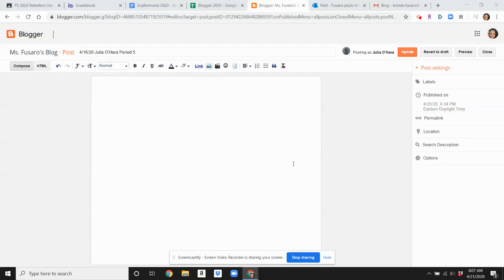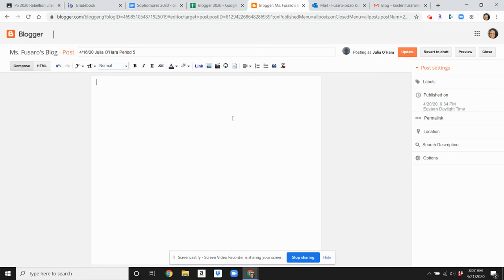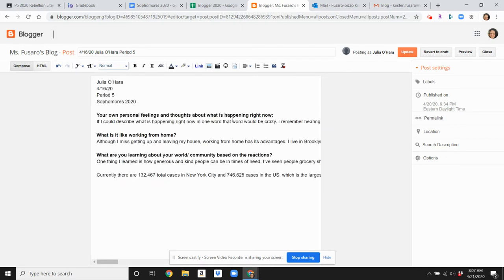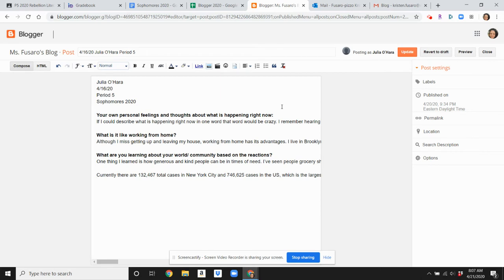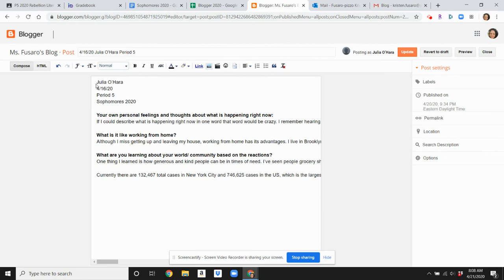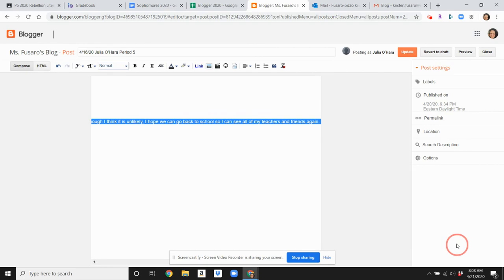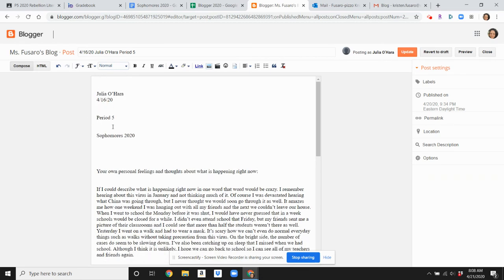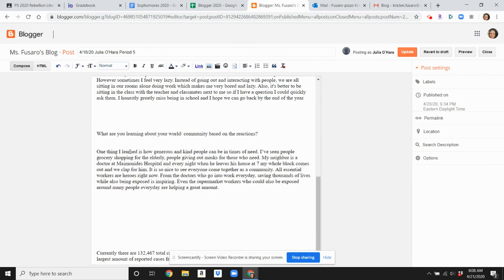How to remove formatting when copying and pasting in Google Blogger